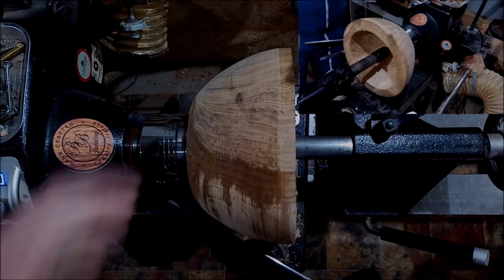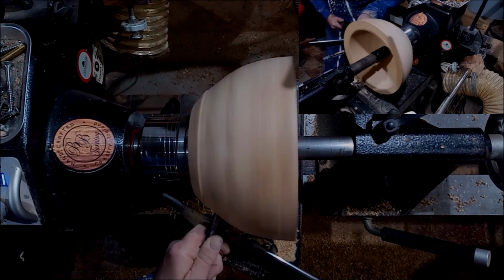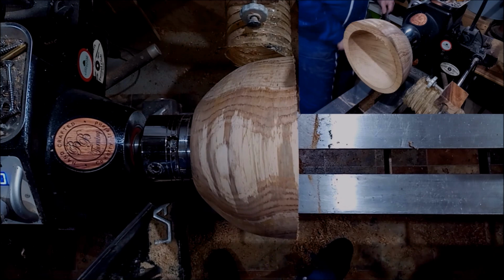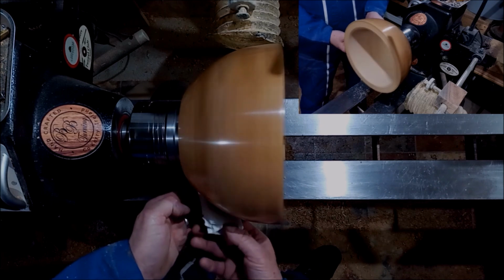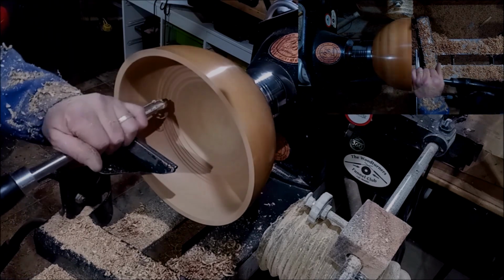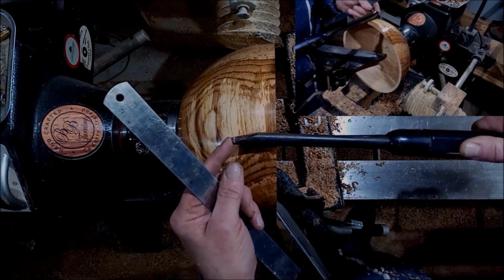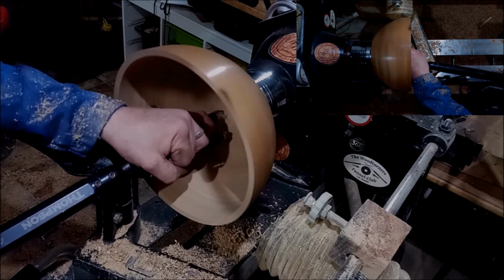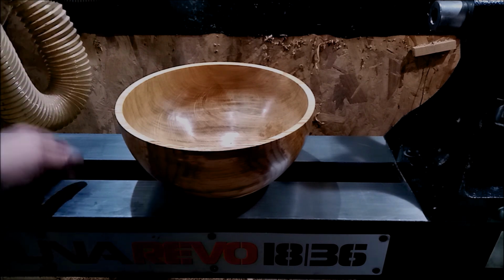Woodturning a deep Irish White Oak bowl / wood turning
Woodturning Irish White Oak is my favourite native wood to turn and this one gives me the opportunity to answer a question on turning deep bowls. This weeks Yorkshire Grit bit is the Irish Legend of the Changeling.

Shay.